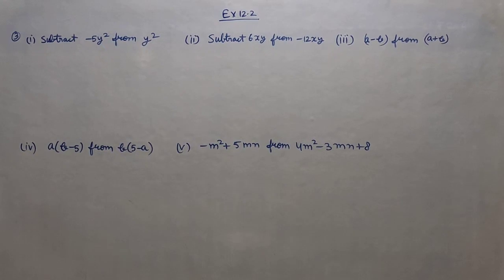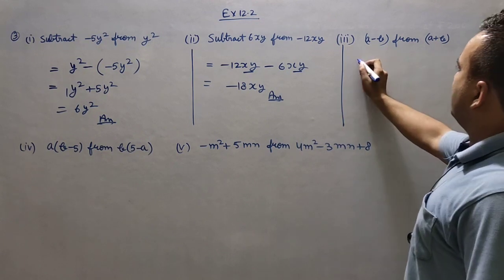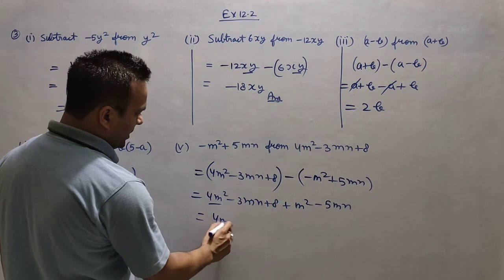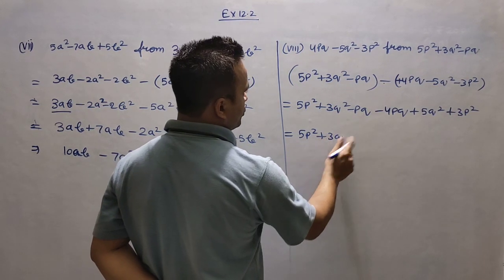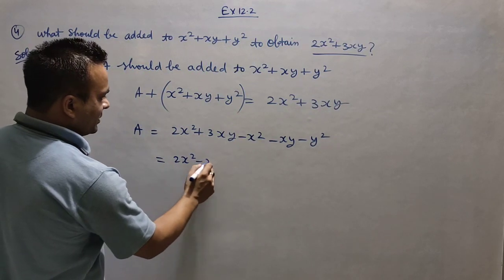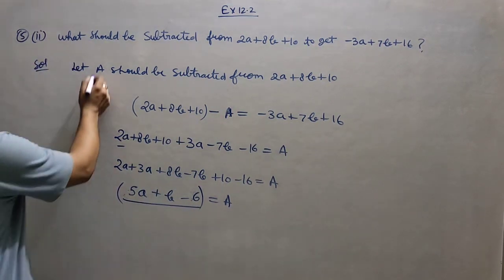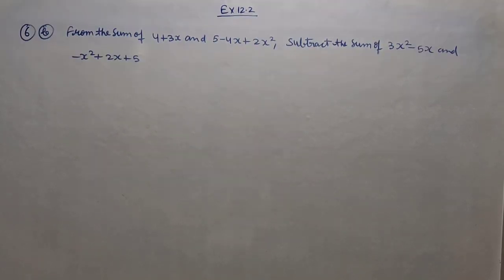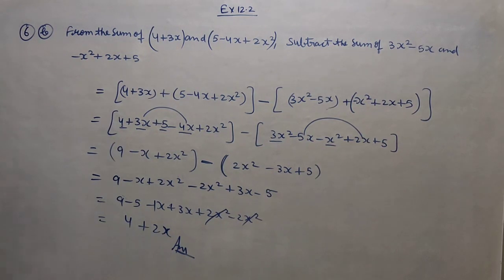Class VII Ex 12.2 Algebraic expressions part2